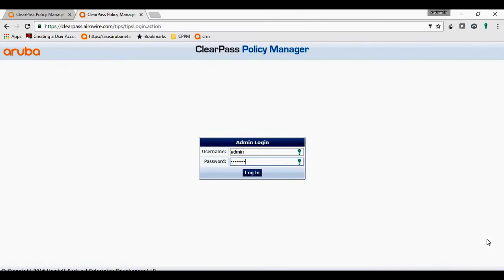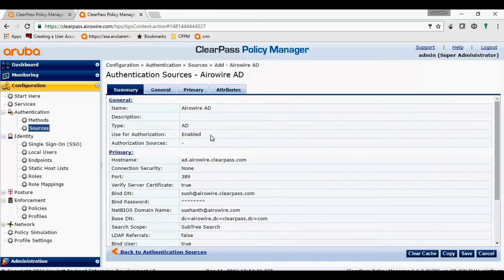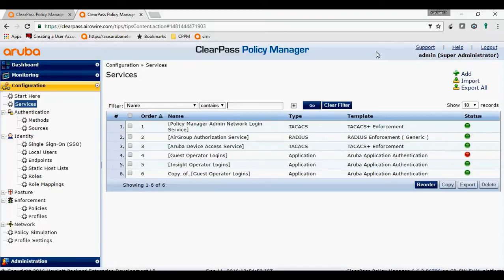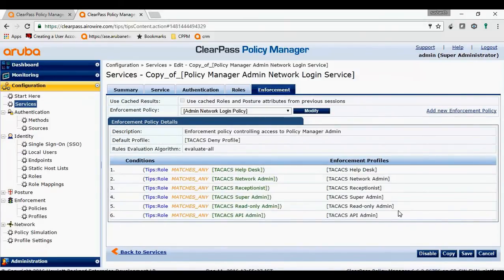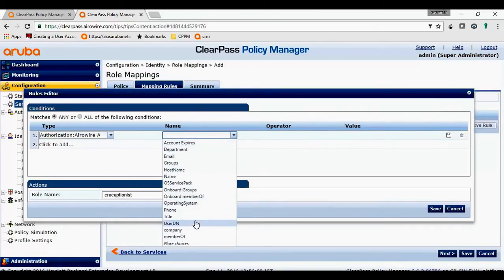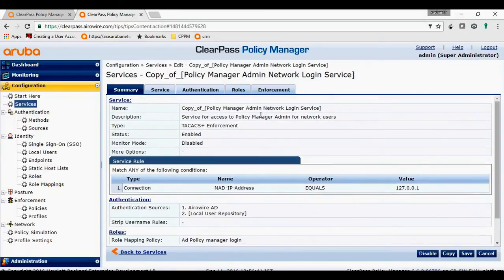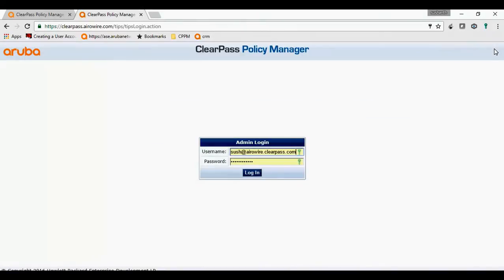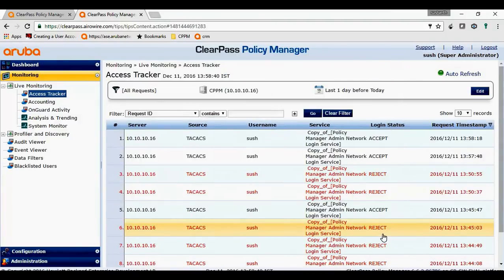How to login in Clearpass Policy Manager using AD credentials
Airowire.com